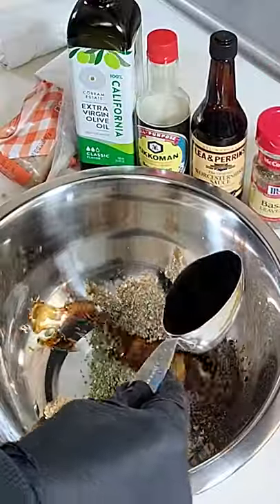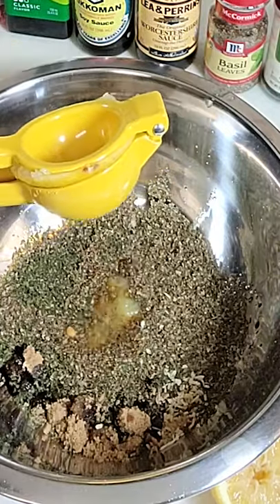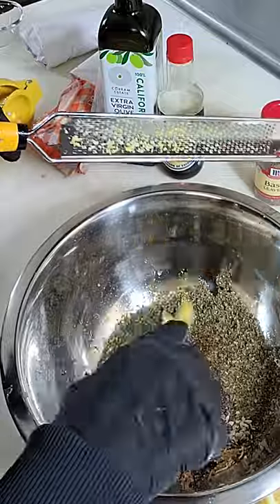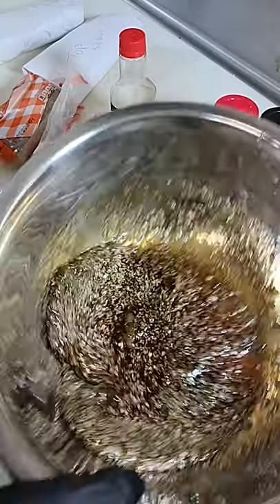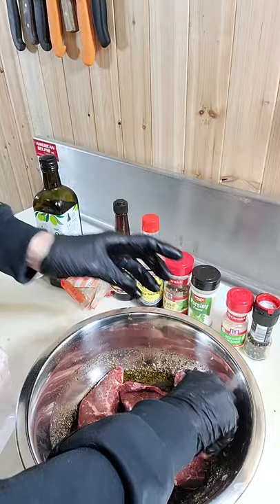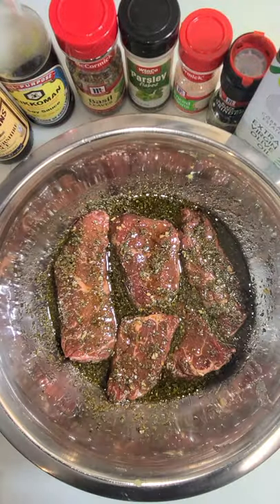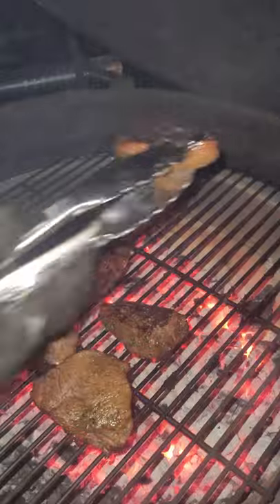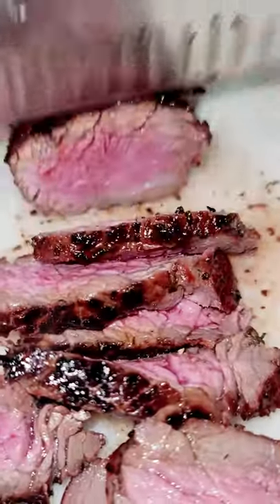You got to try this marinade on top sirloin